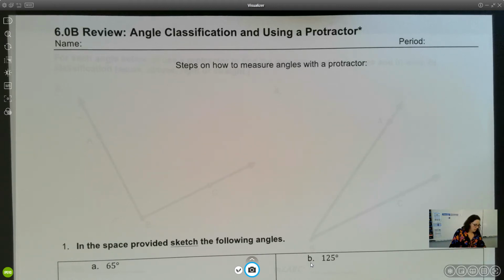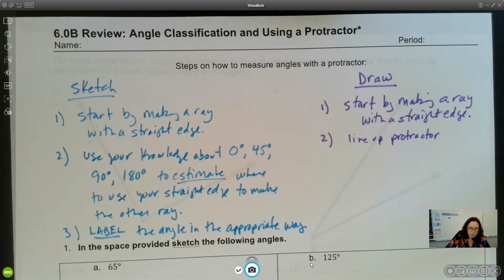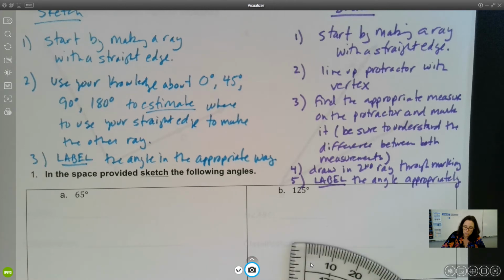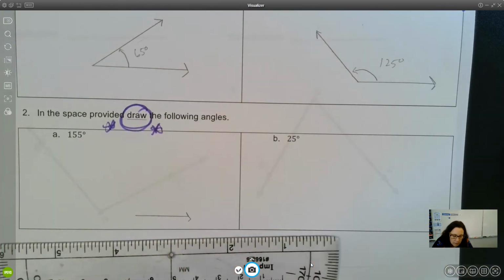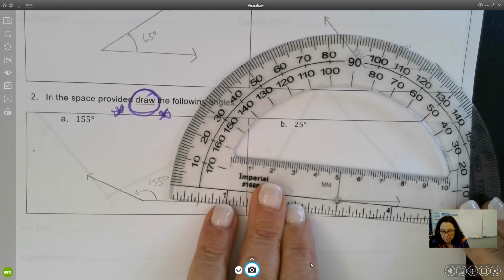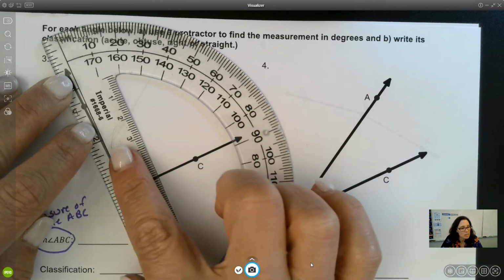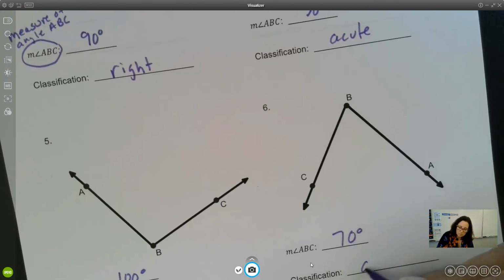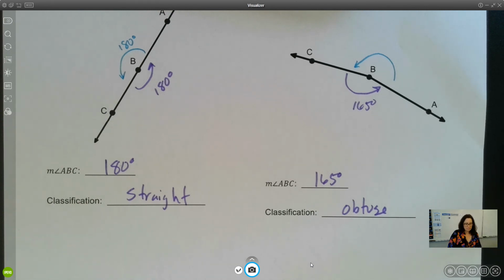6.0B Review Lesson